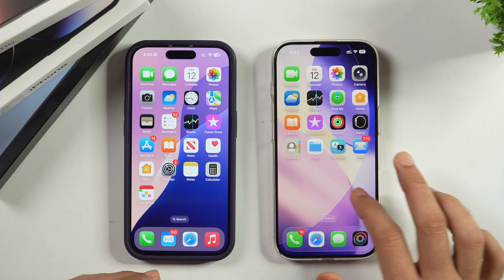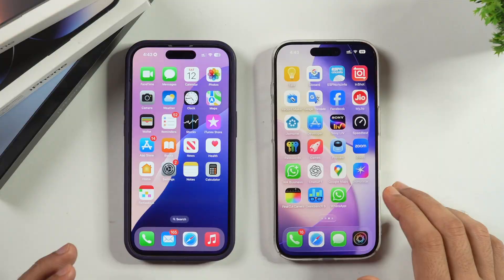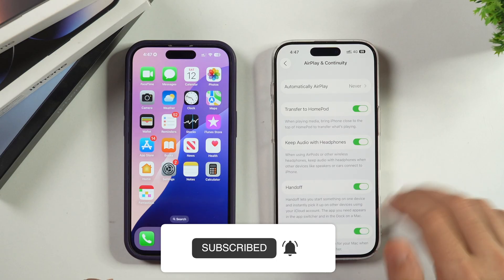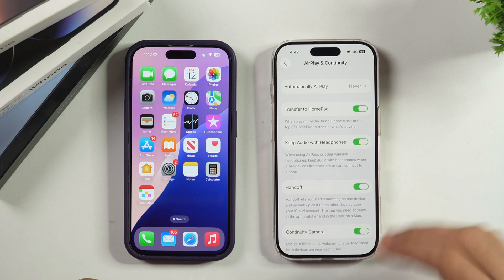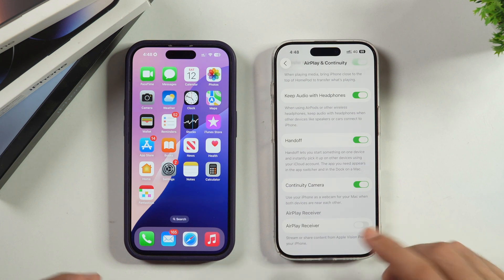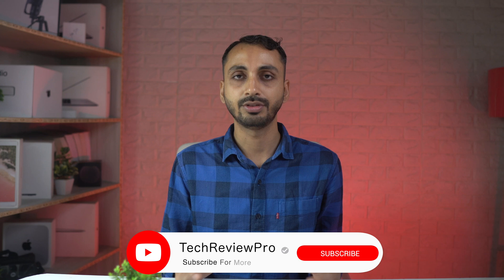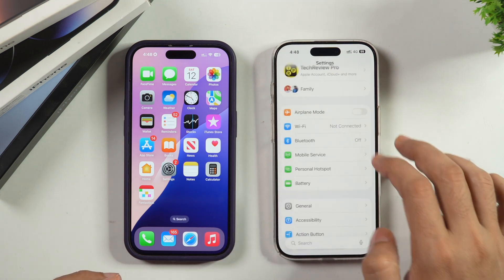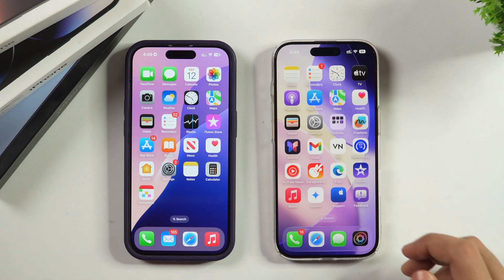How to Turn OFF AirPlay on iPhone? Fix and Disable AirPlay or SharePlay on iPhone or iPad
Want to Turn OFF AirPlay on iPhone or iPad? Here is How to Disable AirPlay on iPhone or iPad. Deactivate and Fix AirPlay on iPhone or iPad. Watch this video to learn how to Turn OFF AirPlay on iPhone or iPad easily. Turning OFF AirPlay will help you avoid automatically AirPlay connecting to other Apple devices for playing media or streaming content.

How to Send a Handwritten Message on iPhone or iPad? Send Hand Drawn Text Message on iPhone or iPad

Privacy Policy and Legal Disclosure:

However, our recommendation is always based on the merit of the products and is not influenced by other factors. This supports us financially to purchase better gadgets and gear, and this is the reason why we can bring more free information in the form of high-quality, exclusive videos for you. Thank you! Disclosure